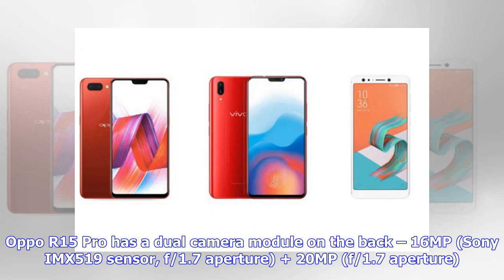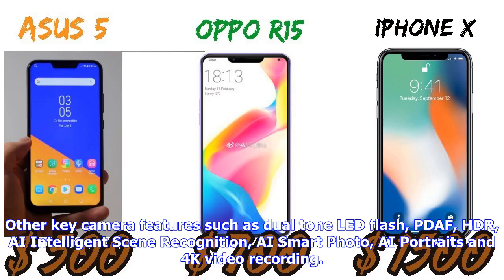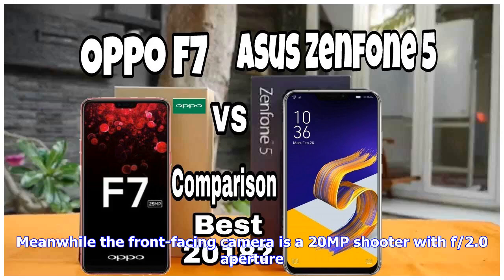Breaking News | Oppo R15 Pro vs Asus Zenfone 5z – Specs Comparison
Home Devices Comparison Oppo R15 Pro vs Asus Zenfone 5z – Specs Comparison Oppo R15 Pro is one of the flagships of R series for 2018. On the other hand, the Asus Zenfone 5z is one of the flagships of Asus brand in 2018. Which device features the best specifications? Let’s compare the specs of Oppo R15 Pro and Asus Zenfone 5z. Oppo R15 Pro aka Dream Mirror Edition features a 6.28-inches Super-V AMOLED display with 2280 x 1080 pixels and Gorilla Glass 5 protection. The display has a top notch simi...